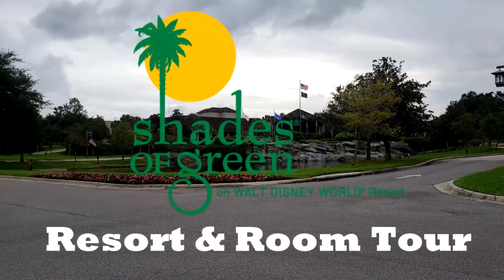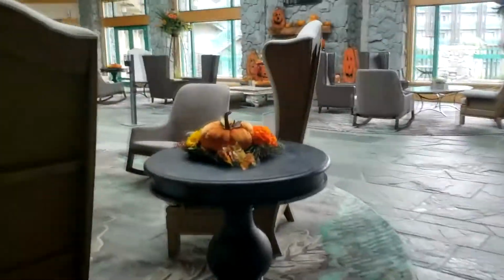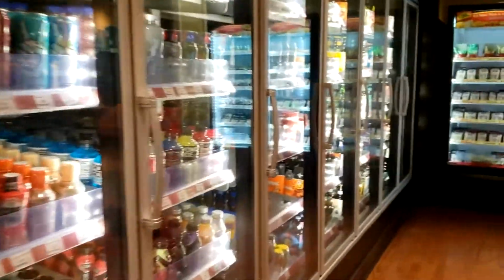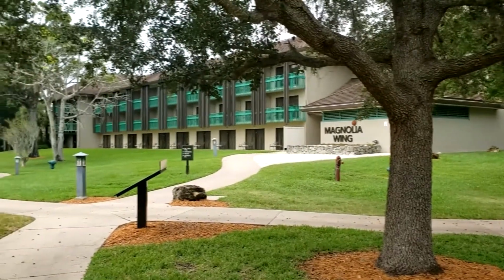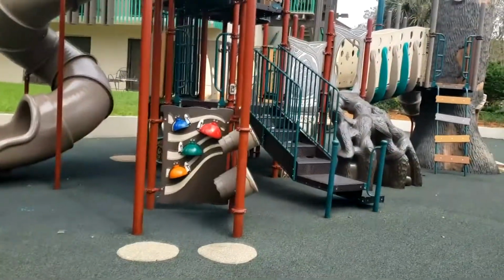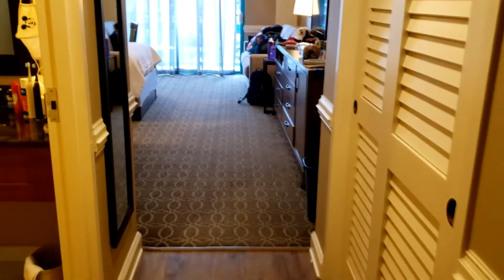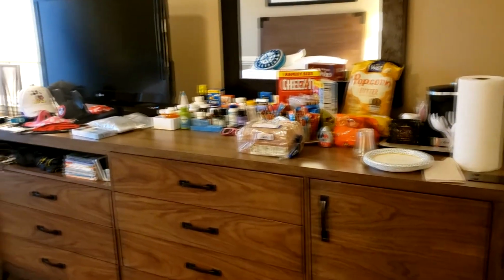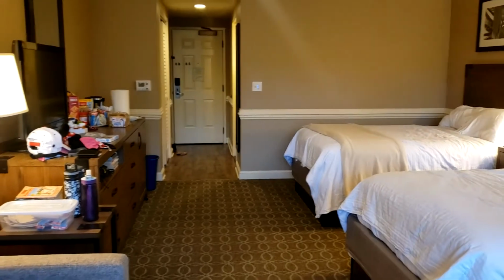Shades of Green at Walt Disney World - Resort and Room Tour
October 2020 - Tour of Shades of Green, the military resort property at Walt Disney World in Orlando, Florida. Includes information about our stay during the pandemic, and room tour.